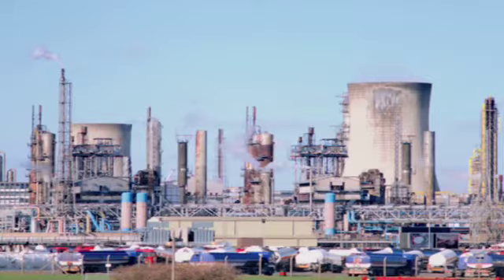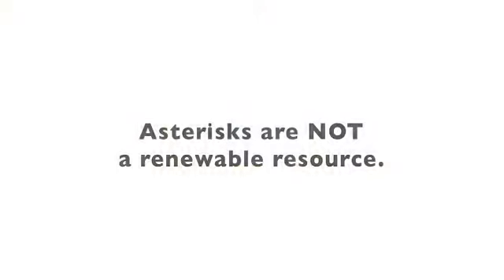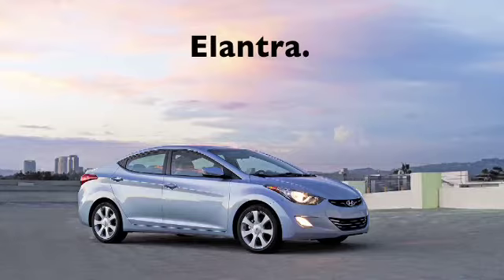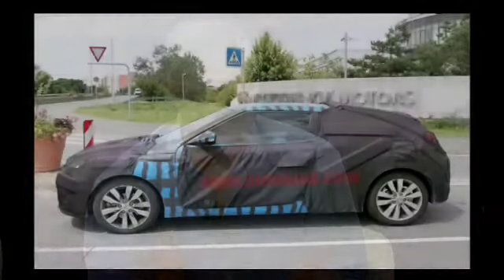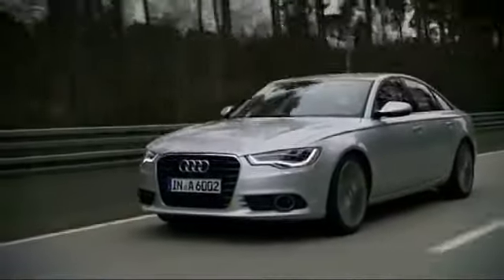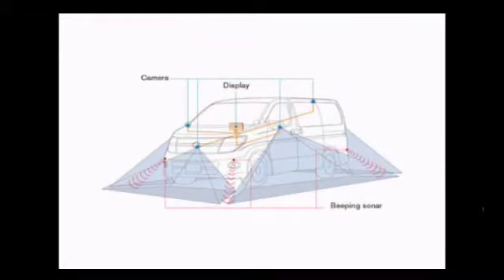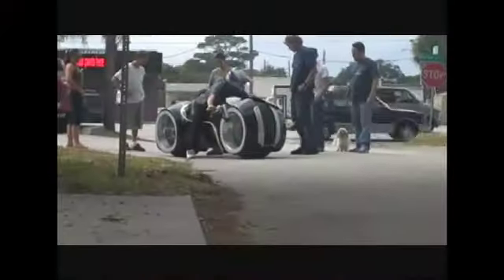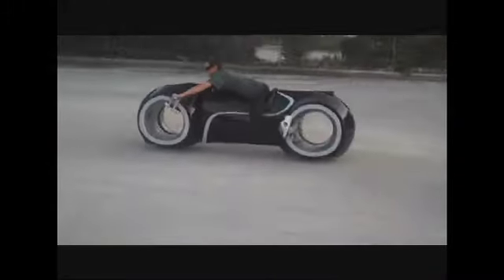This Week in Cars - Ice racing, Tron Light Cycle, Audi A6, and Hyundai's 2011 Lineup with Jim Trainor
This week hosts JRR and Crystal Stranger have guest Jim Trainor from Hyundai to talk about their new 2011 lineup. Plus they talk all the latest car news including the new Audi A6, 2012 SLK, and mandated side and rear view cameras. Plus they highlight the top racing news like how the Fiesta is joining the World Rally Championship and 2012 Mustang Cobrajet details. In the "Strap In" segment they discuss electric vehicles and their batteries, plus in "Junk in the Trunk" they talk about the the Covini 6-wheeled car and the real Tron Light Cycle.